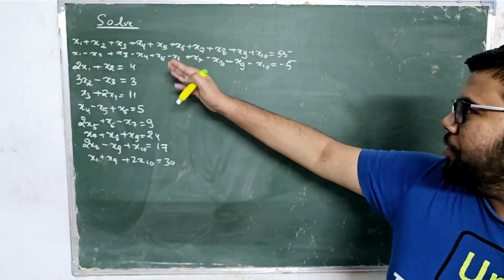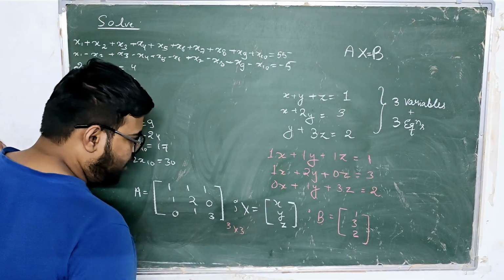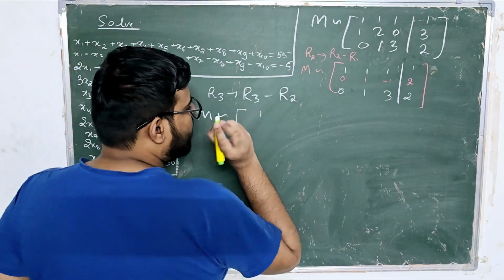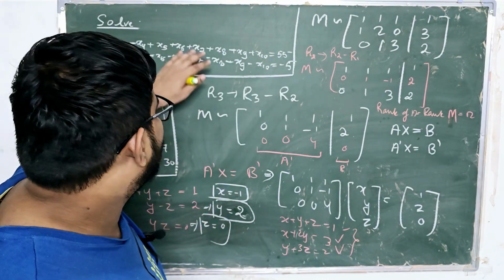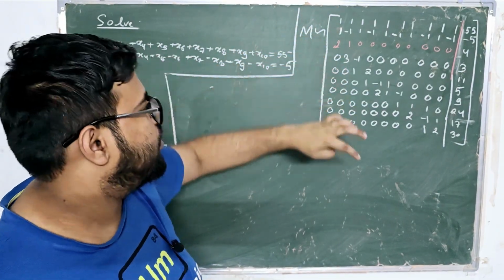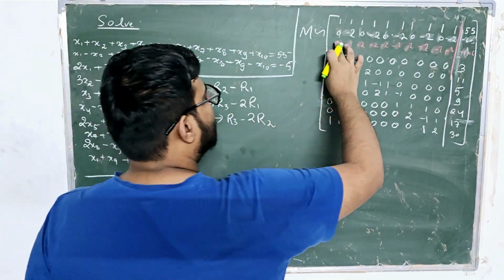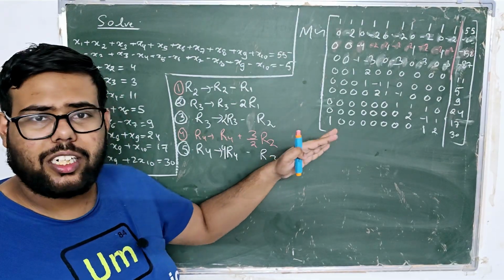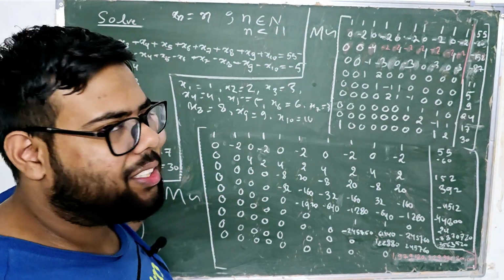A QUINTILLION Value Problem ! Solving 10 Variables Linear Equations !